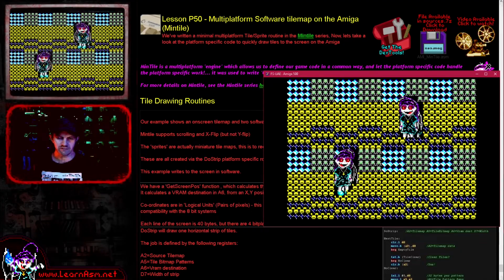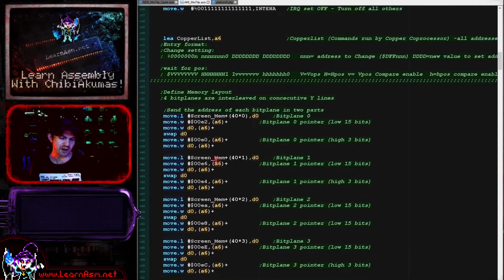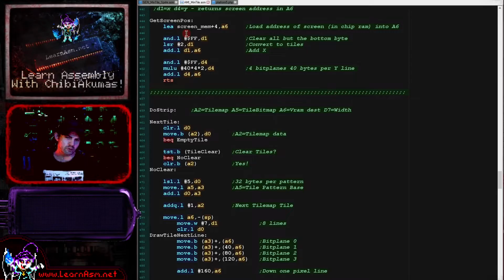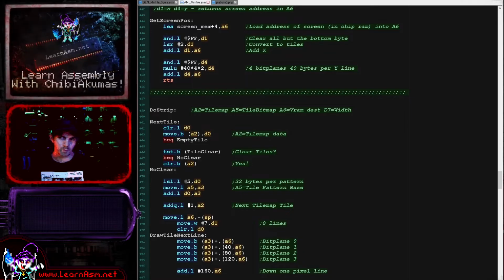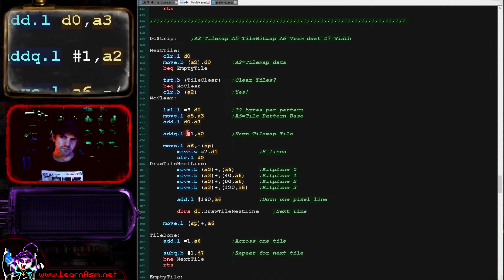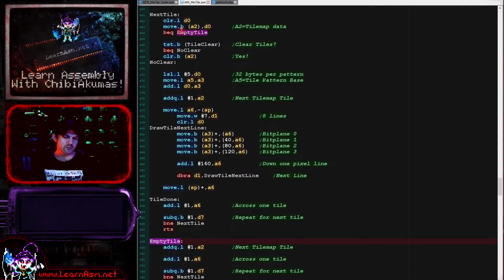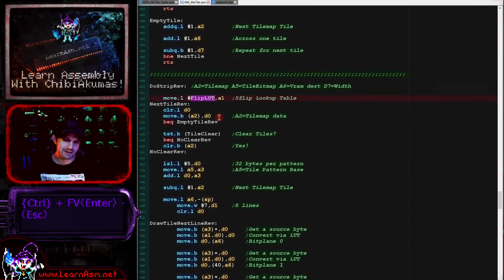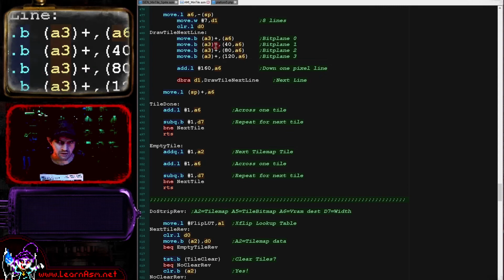Lesson P50 - Multiplatform Software tilemap on the Amiga (Mintile)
We've written a minimal multiplatform Tile/Sprite routine in the Mintile series, Now, lets take a look at the platform specific code to quickly draw tiles to the screen on the Amiga